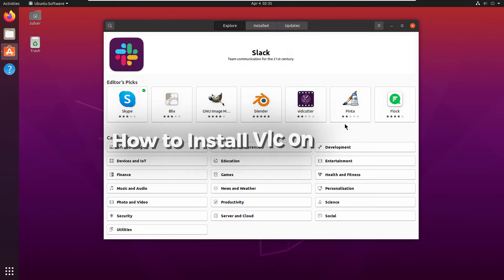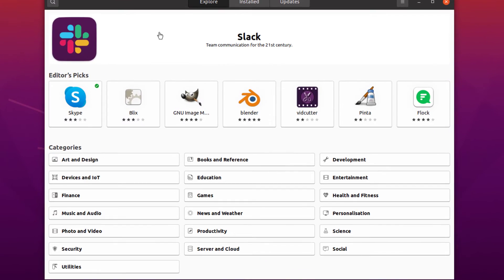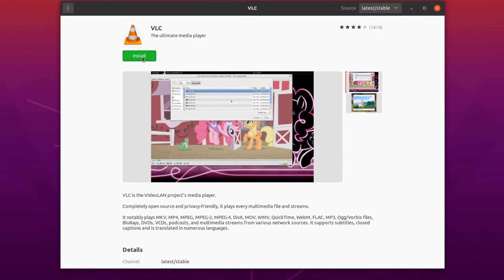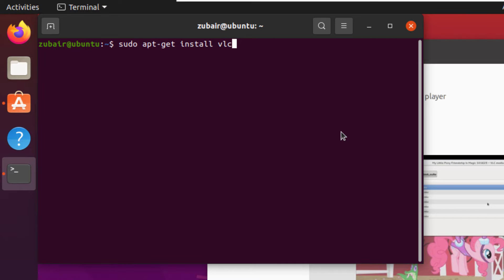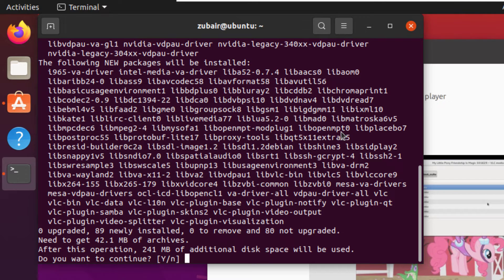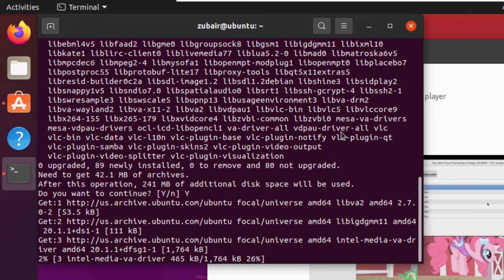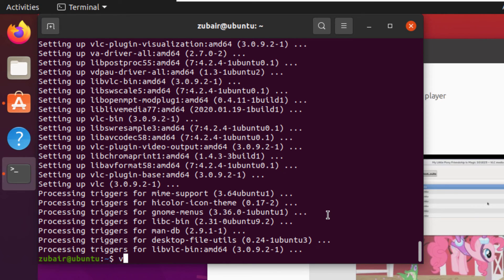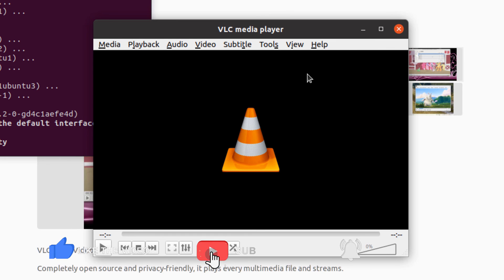How to Install VLC on Ubuntu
VLC is one of the equally popular applications among windows, macOS, and Linux users. It is very easy t install it in Windows and macOS, but in Ubuntu, we need to use some of the commands.

In this video, I will show you how you can install Ubuntu on Ubauntu.

⏰Timestamps⏰

00:00 Intro
00:09 Install VLC from Software Center
00:21 Install VLC from Terminal
01:11 Outro